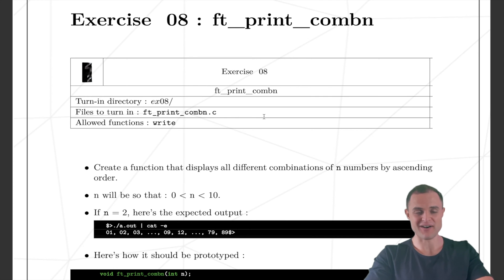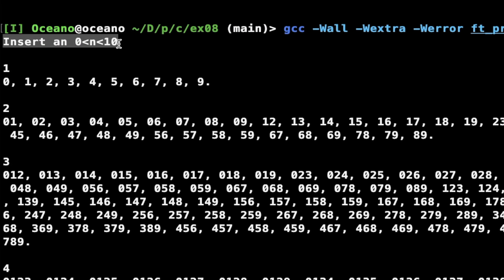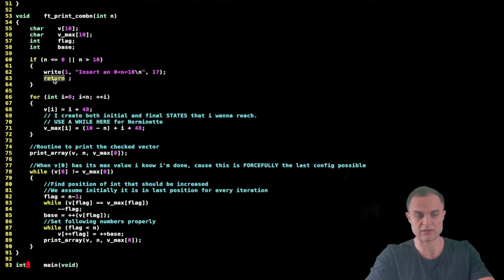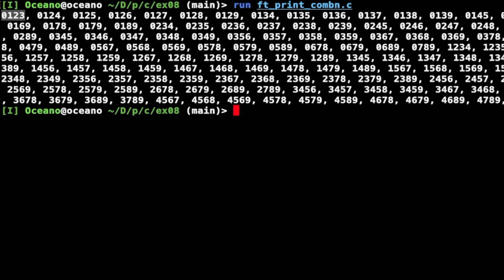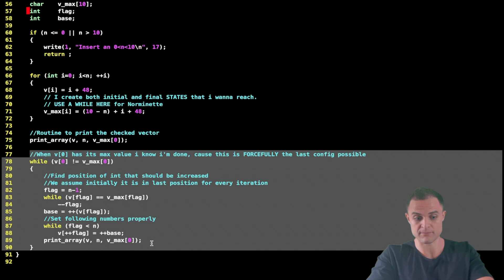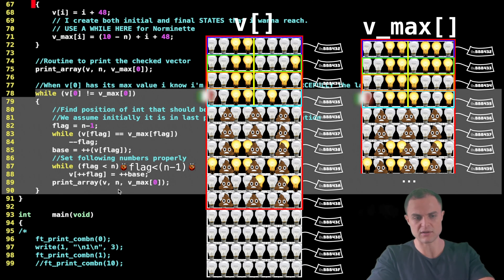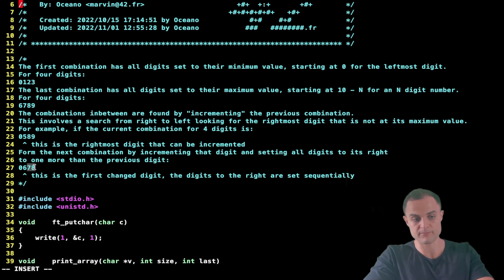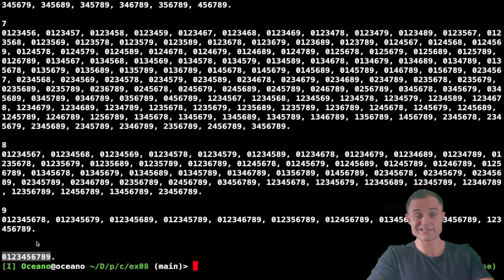print_combn piscine school 42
}                             🔗t_links🔗